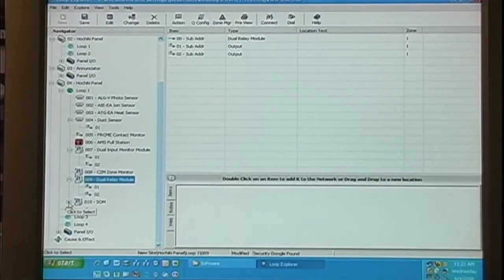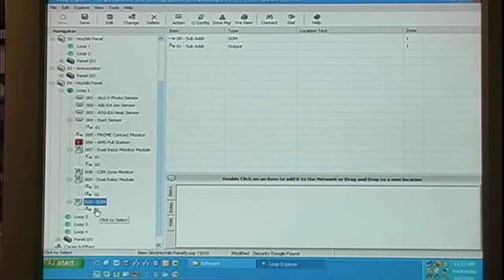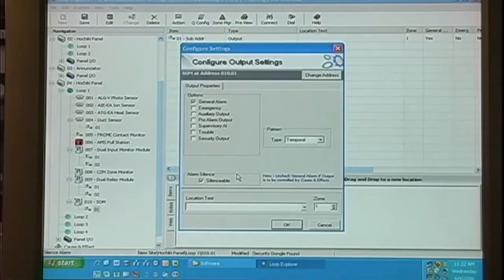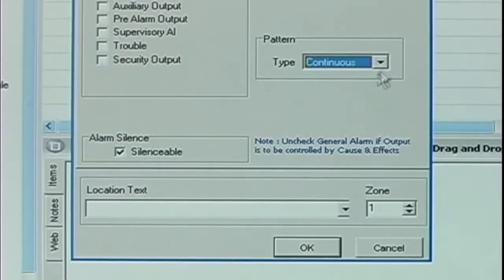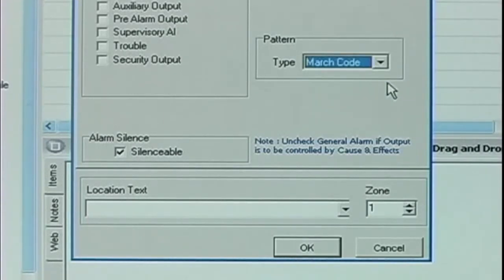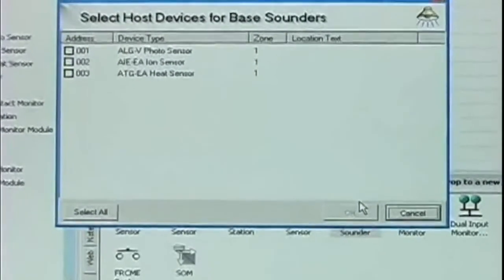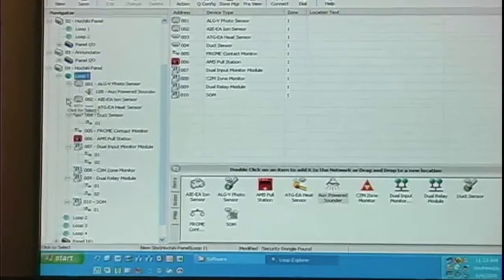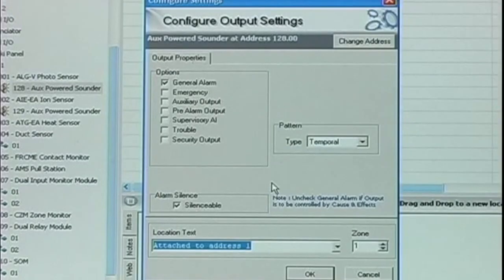Hochiki FireNET Loop Explorer SOM and ASBFN, Training 26